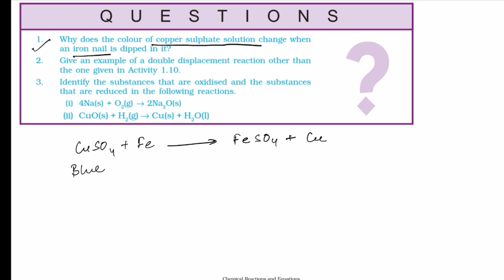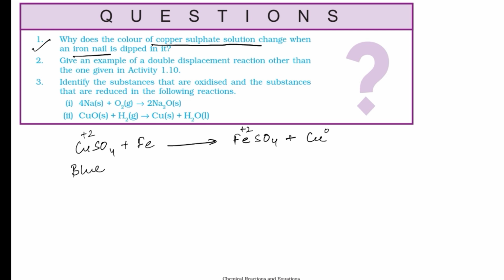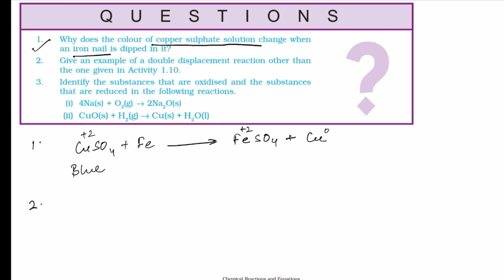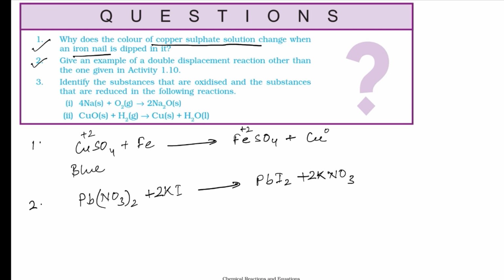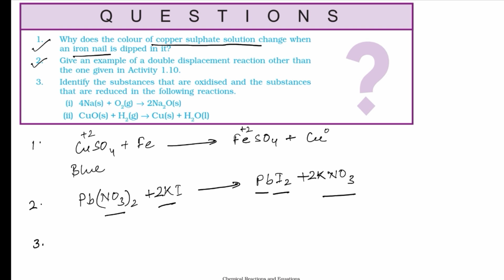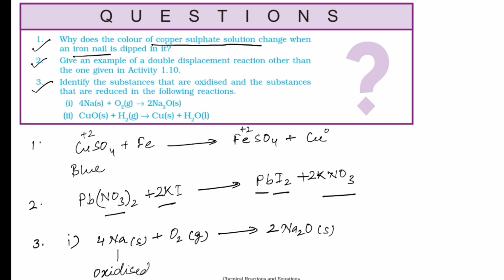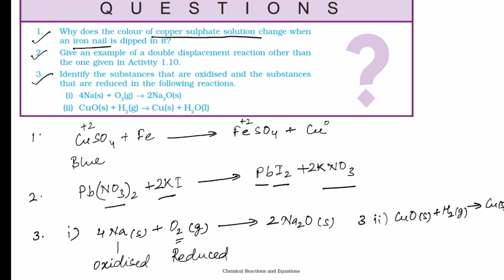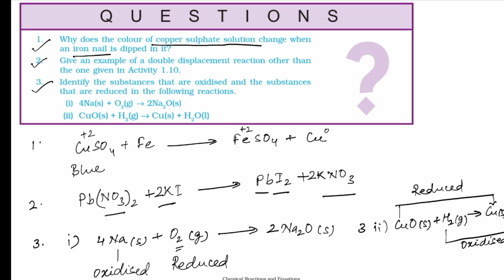chemicalequation chemicalreaction ncert class10 oxidation reduction